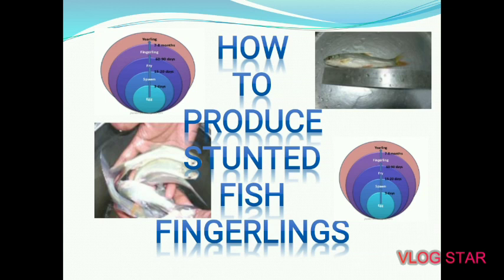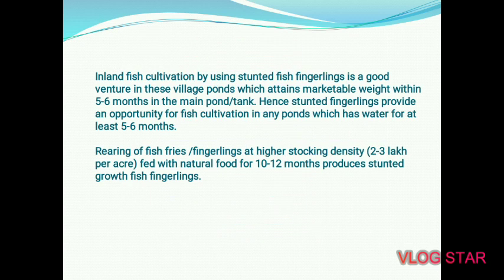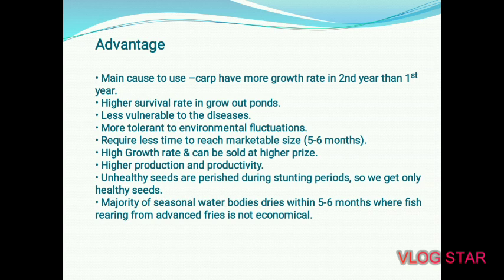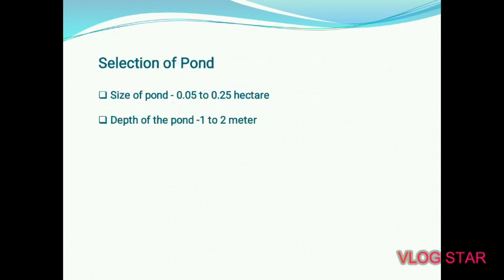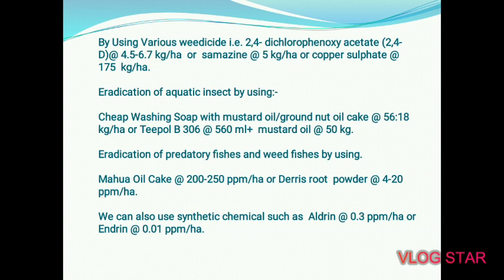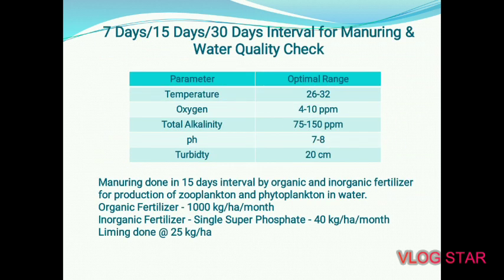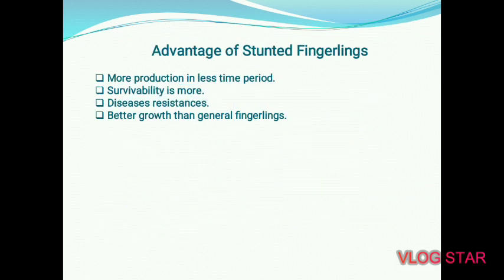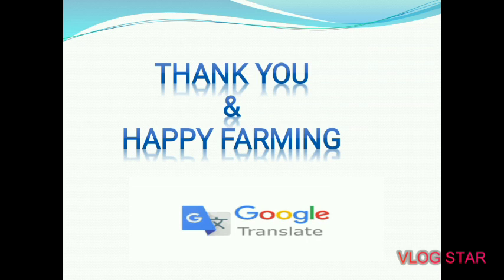How to Produce Stunted Fish Fingerlings!! , Rohu, Catla, Mrigal, Common, Silver, Grass and Pangasius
Free Awareness for Fish Farming! How to Produce Stunted Fish Fingerlings!! , Rohu, Catla, Mrigal, Common, Silver, Grass and Pangasius